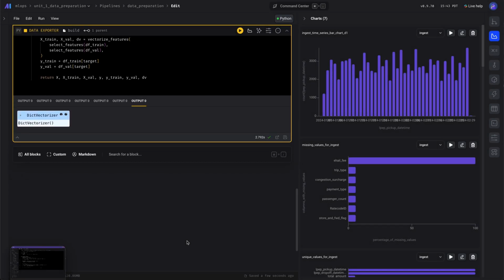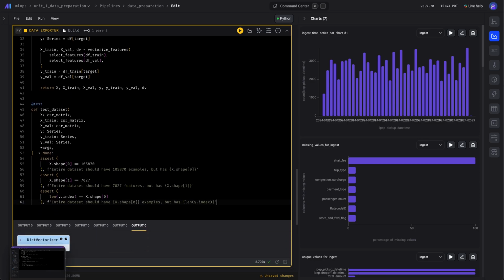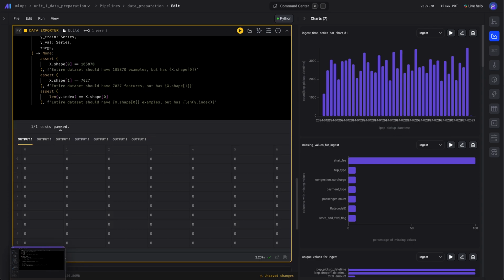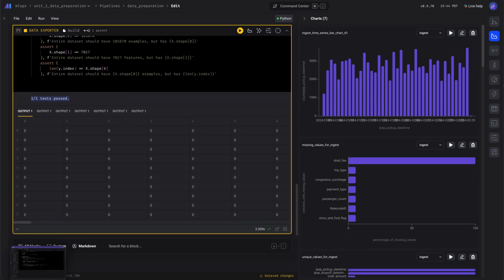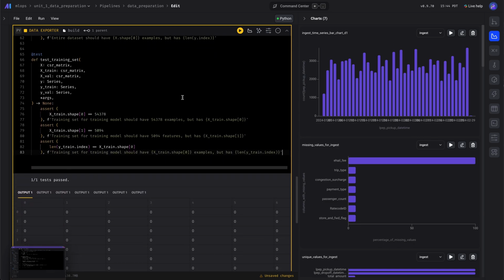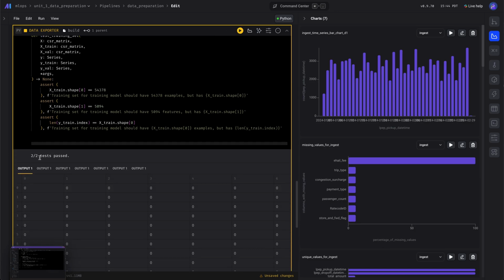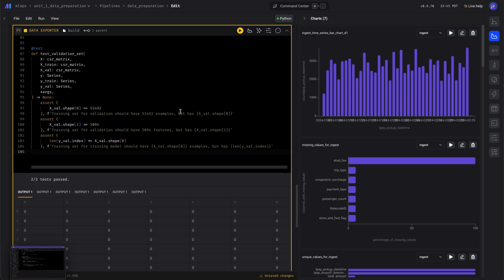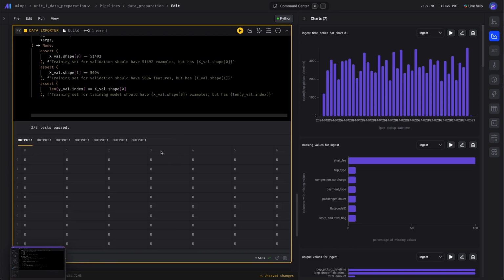MLOps Zoomcamp - 3.1.8 Data preparation: Build test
Join Mage CEO and Co-founder, Tommy Dang, as he goes over data preparation for ETL and feature engineering. He'll cover:
-Ingest raw data
-Prepare data for training
-Build training sets
-Data validations using built-in testing framework